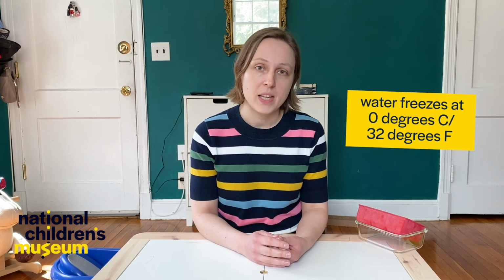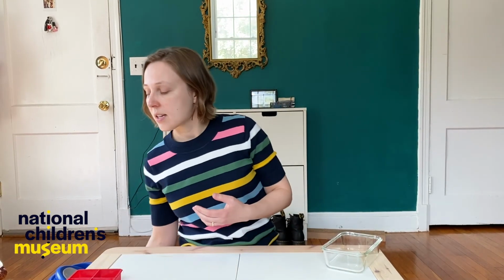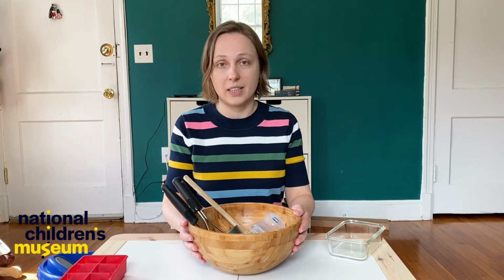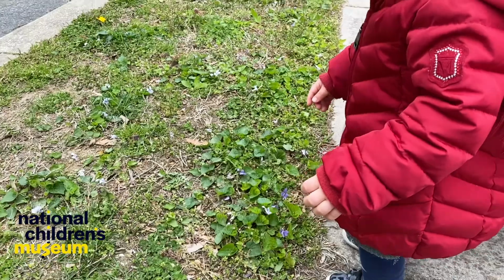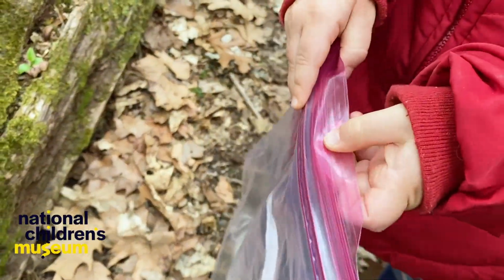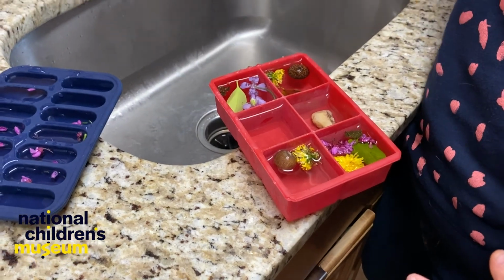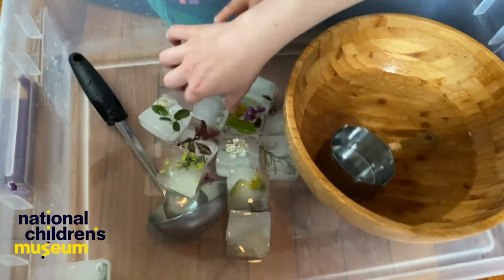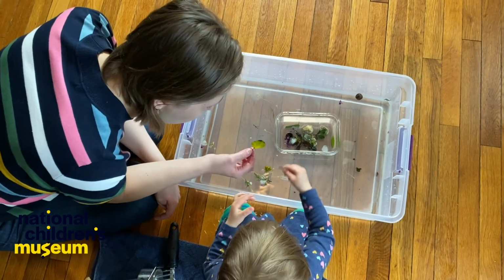STEAMwork Nature Spotlight: Ice Excavation w/ Sveta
Join Sveta and her daughter, Victoria, on an icy adventure in this week's STEAMwork nature spotlight. We're finding, freezing, and then rediscovering nature treasures through excavation—though we could hold on to those flower ice cubes for a bit longer! 😍🌼